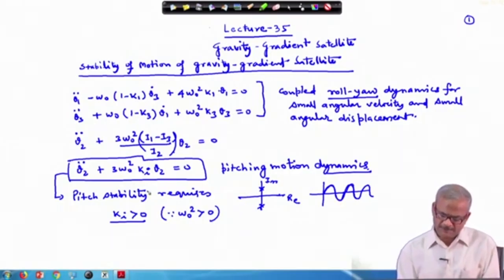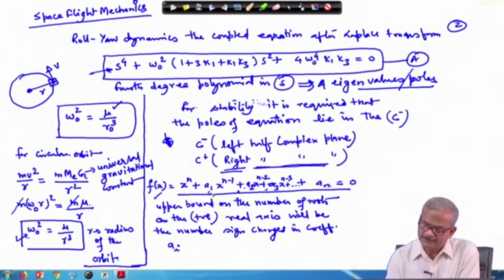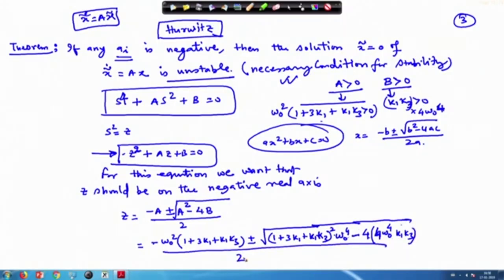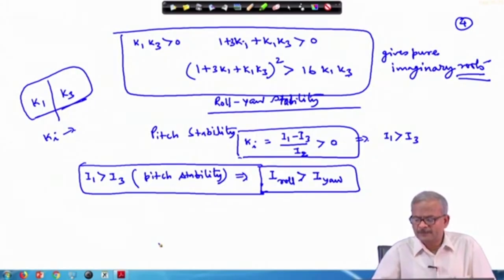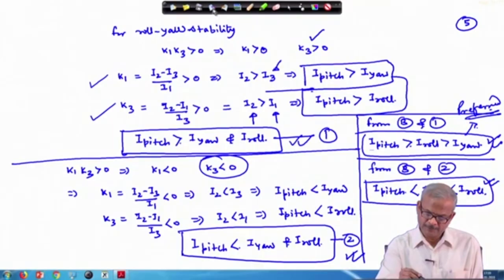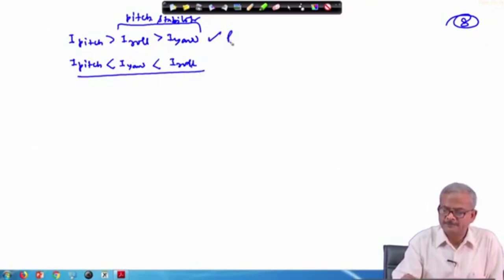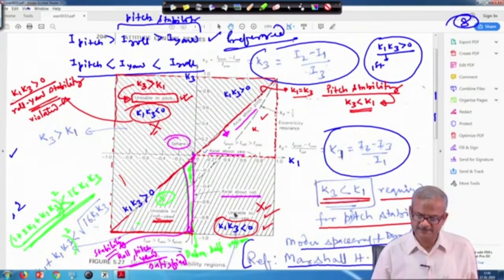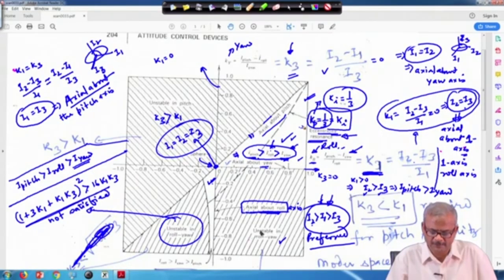Lec 35: Gravity-gradient Satellite (Contd.)